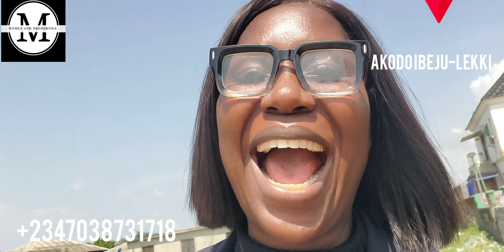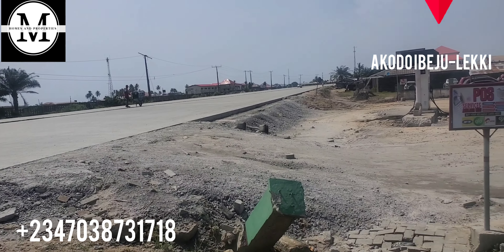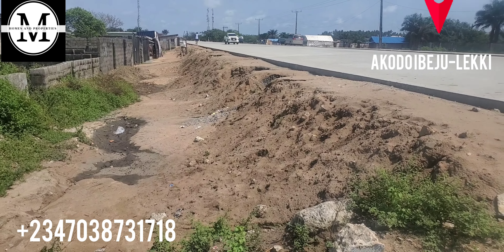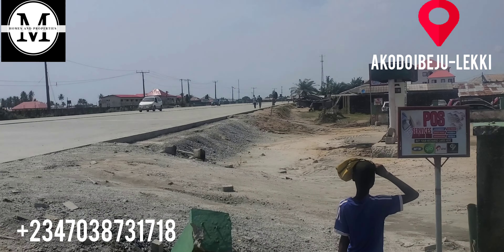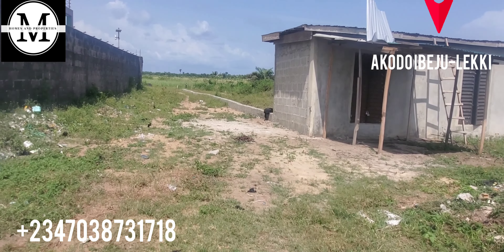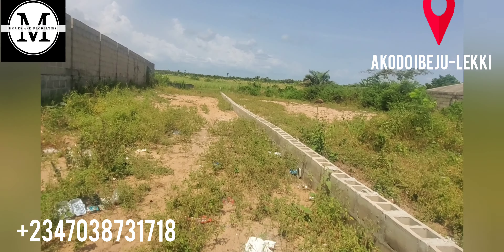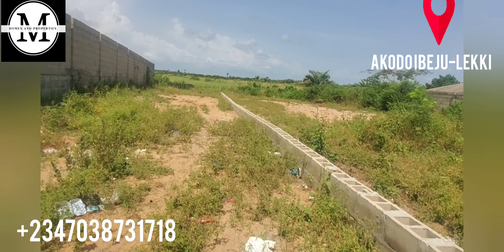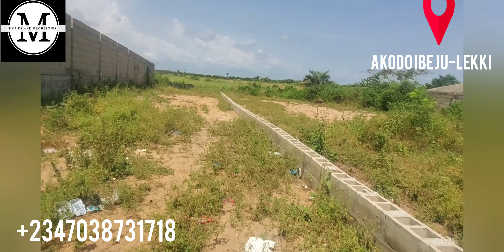Buy and build land for sale in Ibeju-Lekki with Gazette.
BLUE VALE GARDEN, Scheme 2 Akodo, Ibeju-Lekki

Cordinate:
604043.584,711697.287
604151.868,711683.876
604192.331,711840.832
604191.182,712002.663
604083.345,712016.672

The Ibeju-Lekki axis of Lagos, being a major part of the new Lagos mega project, has made tremendous strides in infrastructural development against the backdrop of multi-billion dollar investments such as:
• The Lekki free trade zone
• The new international airport
• Alaro industrial city
• Pan atlantic university
• Lekki deep seaport amongst others.

Strategically located facing the Free trade zone Expressway, Blue Vale Garden Scheme 2 is designed not only to offer you comfort, luxury & massive returns with it's strategic location and state of the art amenities, it also offers you investment security which brings about the ultimate peace of mind due to it's fantastic land title, GAZETTE.

NEIGBHOURHOOD LANDMARKS
• Elekor junction
• Pan Atlantic University
• Alaro city
• Lekki free trade zone
• Several beaches & resorts

ESTATE FEATURES:
• Good land title: Gazzette
• Estate located off the Express
• Buy & build estate
• Gated, fenced & secured
• Good road network
• Paved & interlocked roads with drainages
• Park and green areas
• 24 hours security /CCTV
• Street light
• Immediate allocation
• Free from all known encumbrances & diverse claims

LAND TITLE: GAZETTE

LAND SIZES:
600SQM, 500SQM & 300SQM
Commercial plot - 600SQM
(Corner piece attracts 10% surcharge)

fypppppppppppppppppppppppppppppppppppppppppppppppppppppppppppppppppppppp FYI
diaspora diaspora
diasporaghana Dia
diasporatalk diaspora
mary Mary
vuralshorts viral
otedola OTE
gracias Guin
hilda Hilda
lagosbigboys Lagos
lagos Lagos
lagoscontentcreators Lagos
blackfriday blacker
blaxkpink black